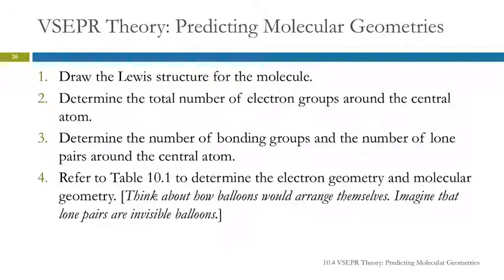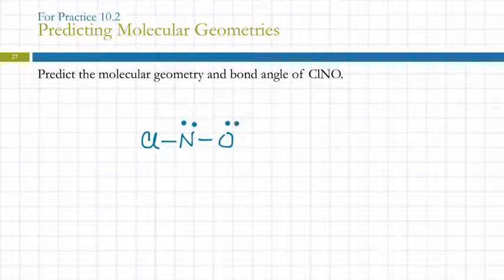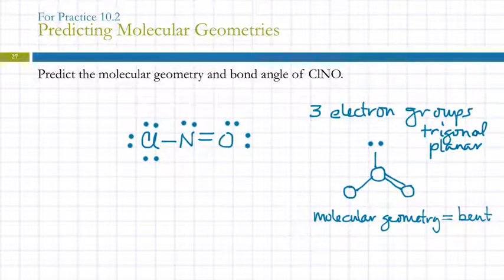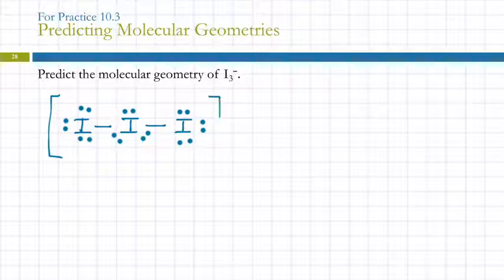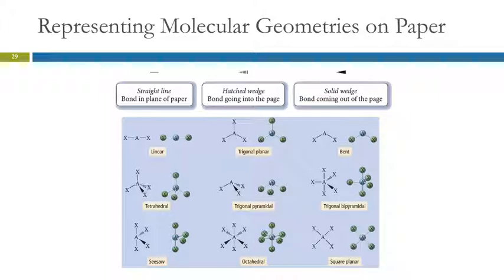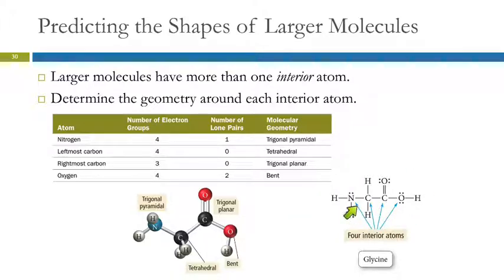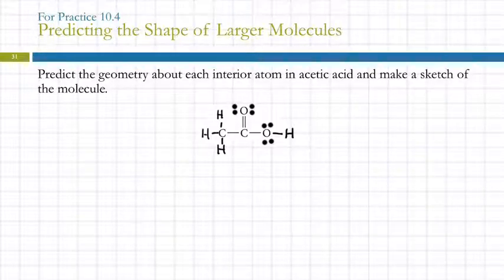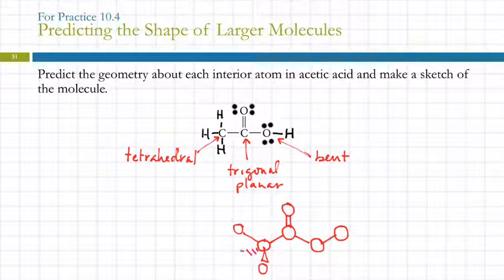10.4 VSEPR Theory: Predicting Molecular Geometries